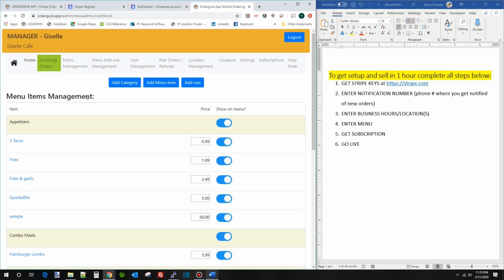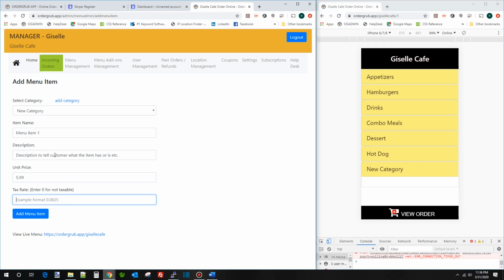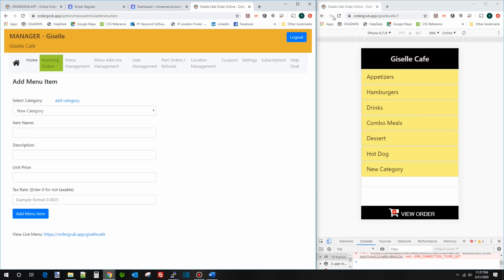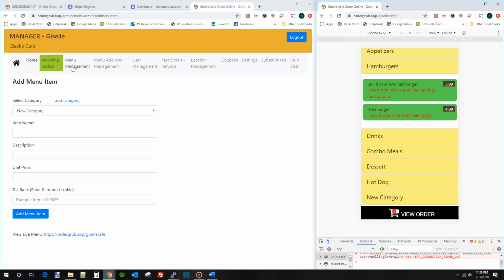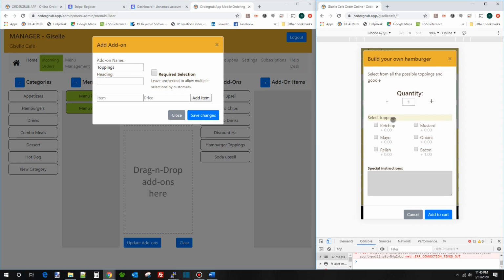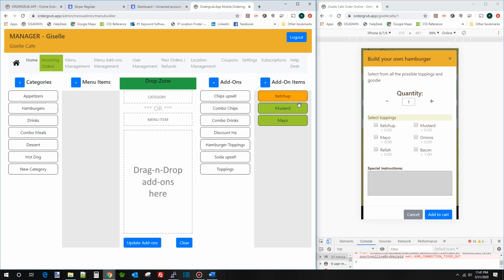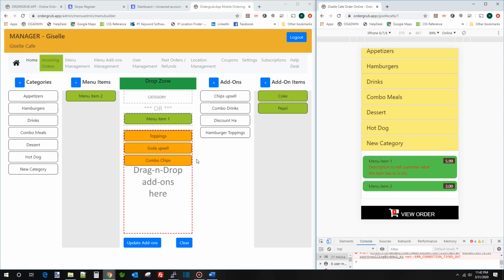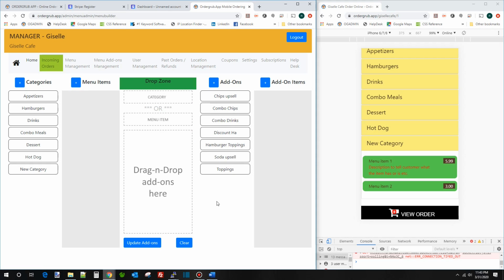Build your OrderGrub.app menu in minutes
Step by step instructions on how to build your ordergrub.app menu in just a few minutes. You can add upsells, multiple choice options, required options and more.